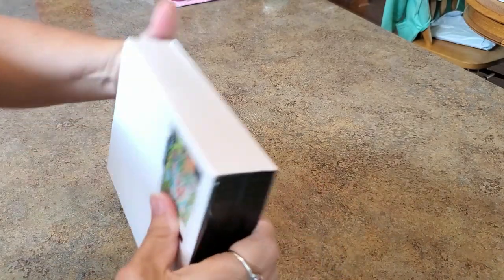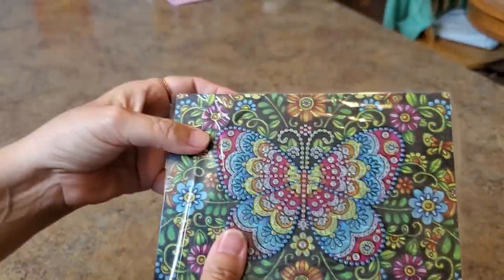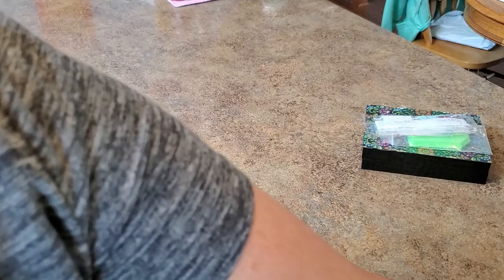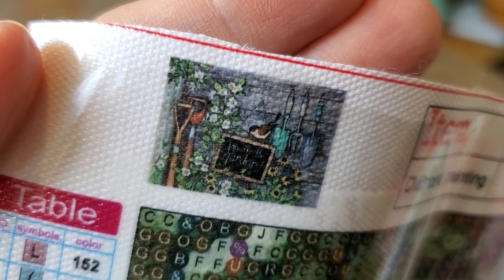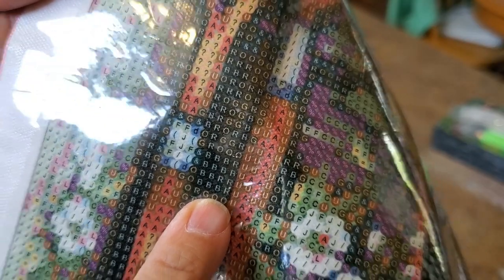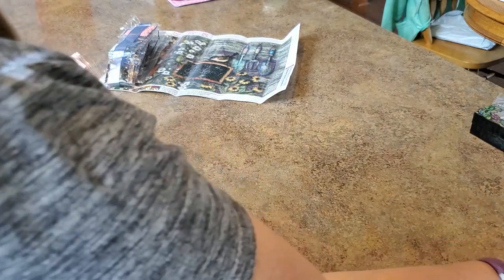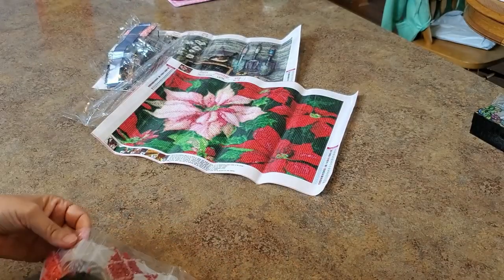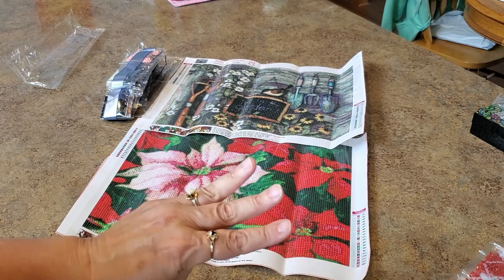FGNORMAL Unboxing Number One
Poinsettias